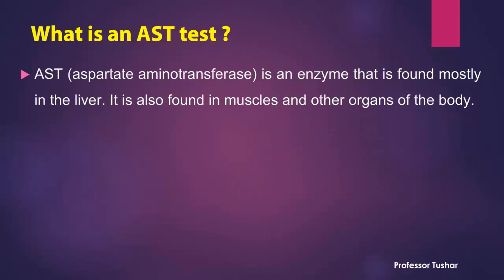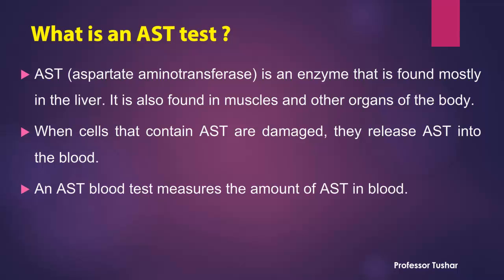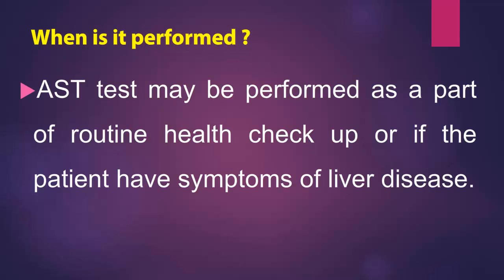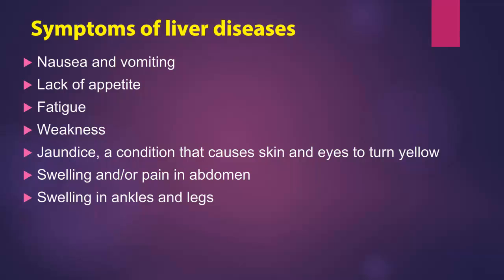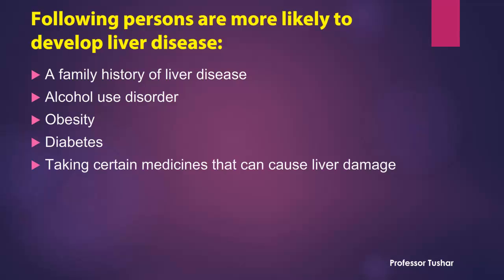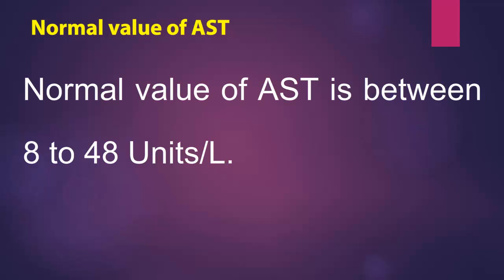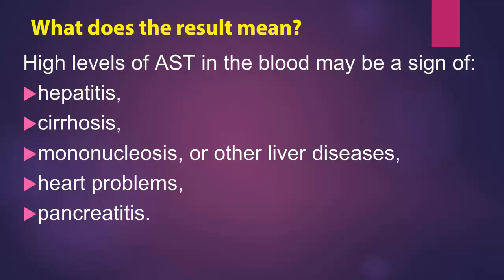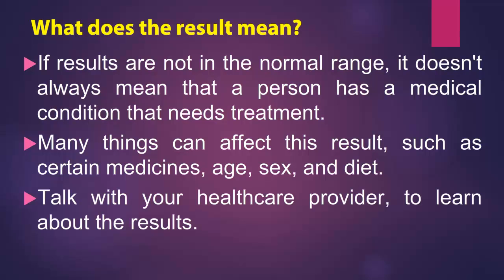AST test | Aspartate aminotransferase test | liver function test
This video explains AST (aspartate aminotransferase test).